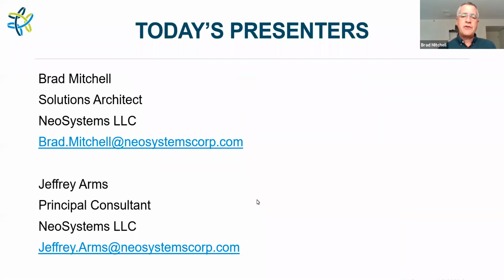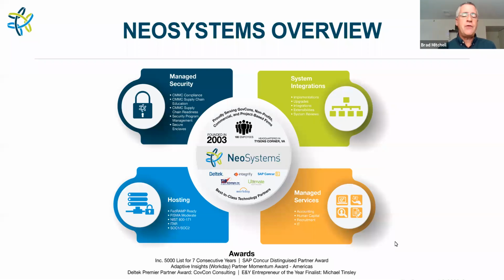Deltek Costpoint: Improving, Extending & Integrating Your Costpoint System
Brad Mitchell, Solutions Architect, and Jeffrey Arms, Principal Consultant discuss Deltek Costpoint integrations and extensibilities. Learn how to improve, extend and integrate your Costpoint System.

For additional information on Deltek Costpoint and NeoSystems' Costpoint services, please